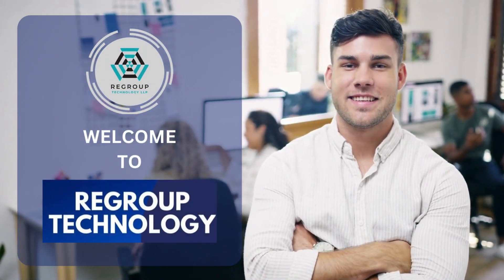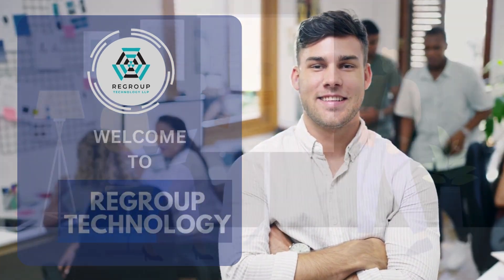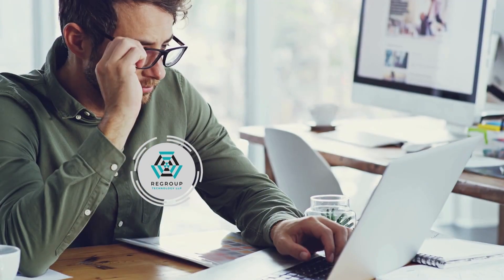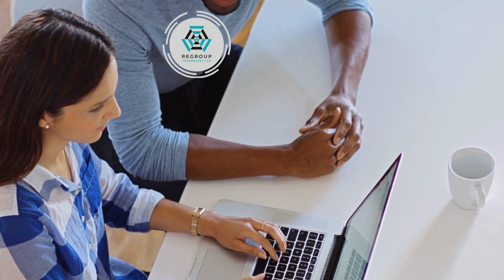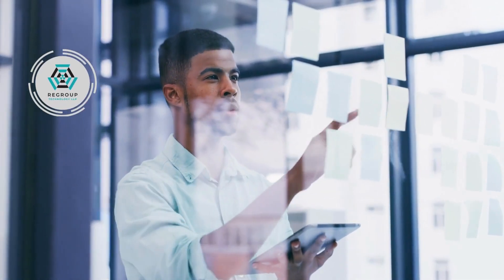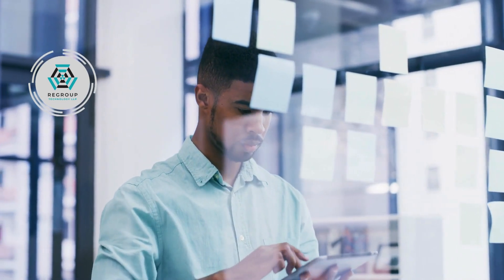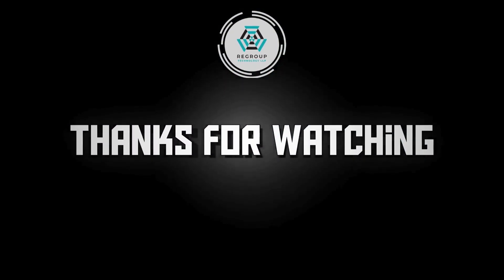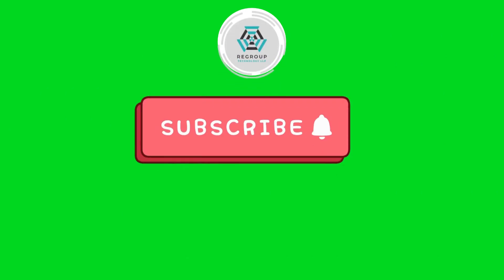Ultimate Proofreading Guide for Technical Accuracy in 2024 I Regroup Technology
Are you looking to improve your proofreading skills for technical accuracy in 2024? This ultimate proofreading guide will provide you with essential tips and strategies to ensure precision in your technical documents. From grammar and spelling to formatting and style consistency, this video covers everything you need to know to elevate your proofreading game. Watch now and become a pro at proofreading for technical accuracy!

Regroup Technology offers a comprehensive suite of specialized services under its banner, "IT Project Help," catering to the diverse needs of clients seeking assistance in the realm of technical academic writing. With a firm commitment to excellence and a team of seasoned professionals, we strive to deliver bespoke solutions tailored to meet the unique requirements of each project.

One of our primary offerings is "IT Project Help," a service designed to support clients in navigating the complexities of IT projects. Whether it's conceptualizing, planning, executing, or evaluating IT initiatives, our experts provide invaluable guidance and support every step of the way. From developing project proposals to conducting feasibility studies and creating detailed project plans, we assist clients in optimizing their IT endeavors for maximum efficiency and effectiveness.

Moreover, we specialize in "Academic Projects With Software," a specialized service aimed at students and researchers seeking assistance in integrating software components into their academic projects. Our team of skilled professionals possesses in-depth expertise in various software technologies and platforms, enabling us to provide comprehensive support in developing, implementing, and evaluating software-based academic projects. Whether it's programming, debugging, or optimizing code, we offer tailored solutions to ensure the success of academic endeavors.

Furthermore, our "Technical Writing Help" service is geared towards individuals and organizations seeking assistance in crafting clear, concise, and compelling technical documentation. From user manuals and technical reports to research papers and grant proposals, our writers possess the requisite expertise to transform complex technical concepts into accessible and engaging content. With a keen eye for detail and a commitment to accuracy, we ensure that our clients' technical documentation meets the highest standards of quality and professionalism.

At Regroup Technology, we understand the importance of delivering exceptional results on time and within budget. That's why we prioritize collaboration, communication, and customer satisfaction in all our endeavors. Whether you're a student, researcher, or industry professional, you can count on us to provide the expertise and support you need to achieve your goals.